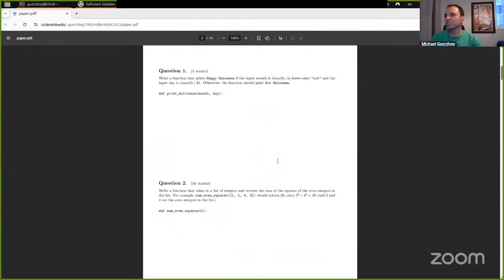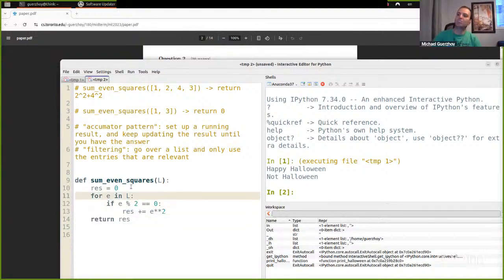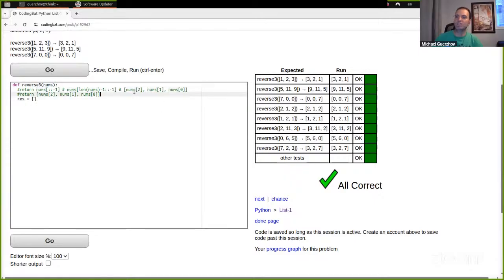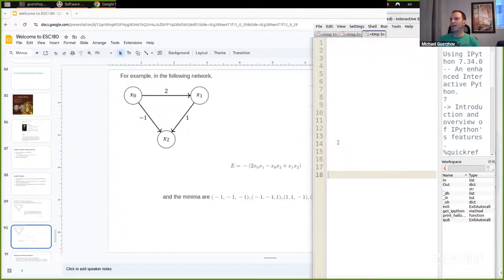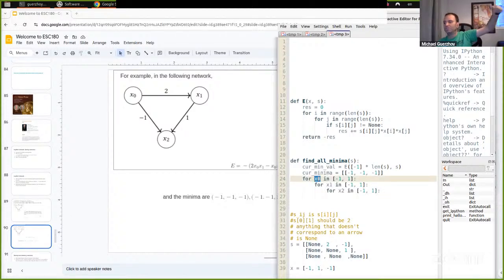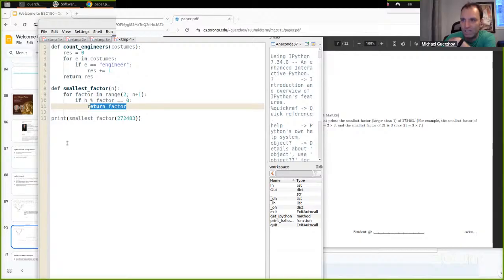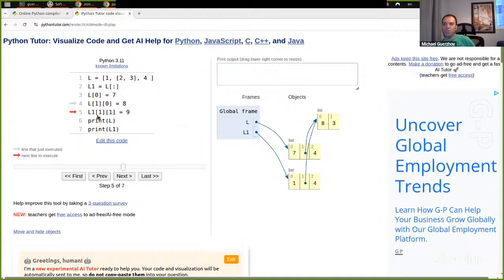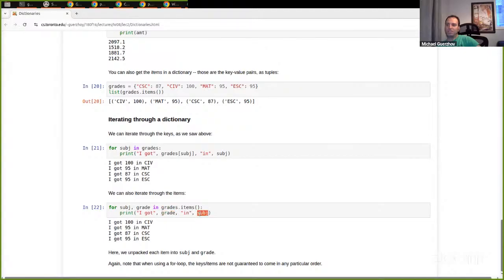ESC180 Oct 26 2025 midterm prep advice